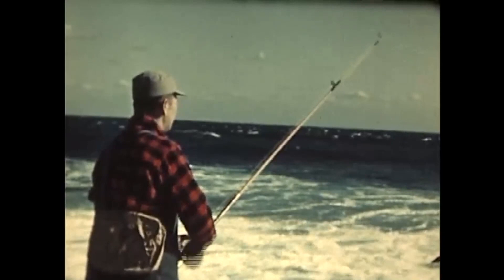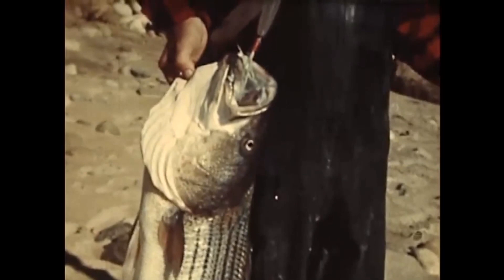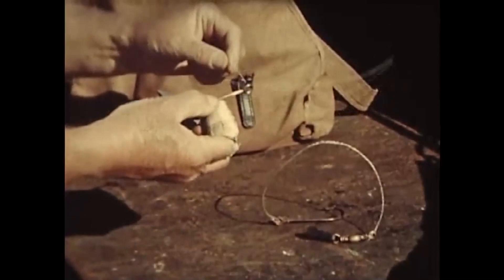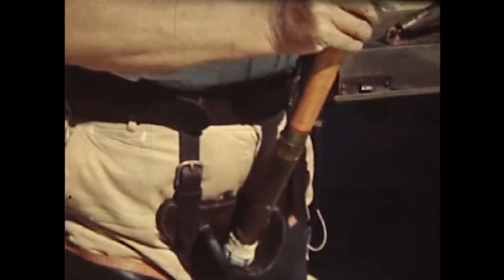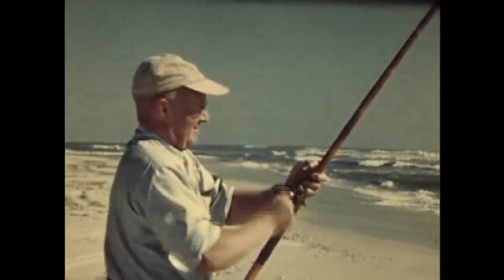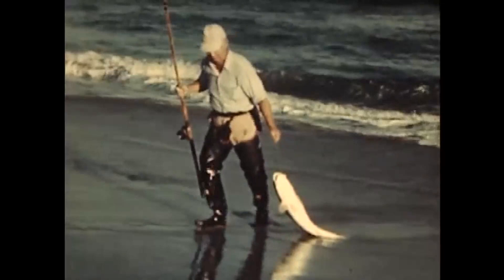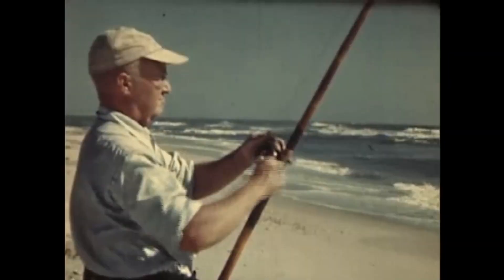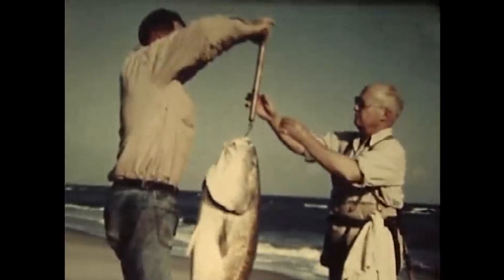Vintage Surf Fishing for Striped Bass and Channel Bass - IGFA archives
Vintage 1947 video of surf fishing for striped bass from the beach off Montauk, New York and channel bass (redfish) off Hatteras, North Carolina. International Game Fish Association media archives.

The IGFA is a nonprofit organization committed to the conservation of game fish and the promotion of responsible, ethical angling practices through science, education, rule making, record keeping and recognition of outstanding accomplishments in the field of angling.